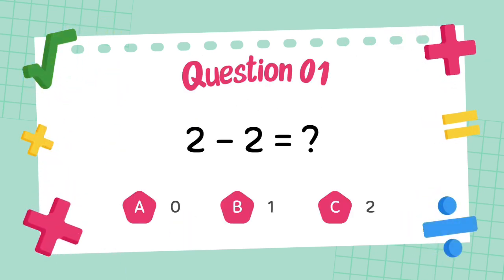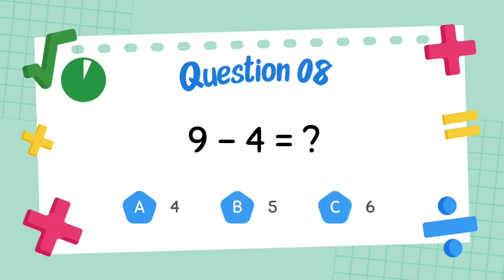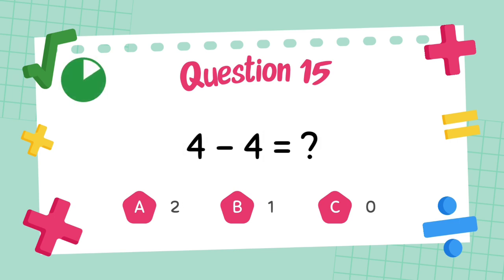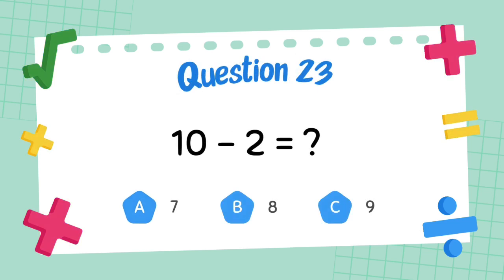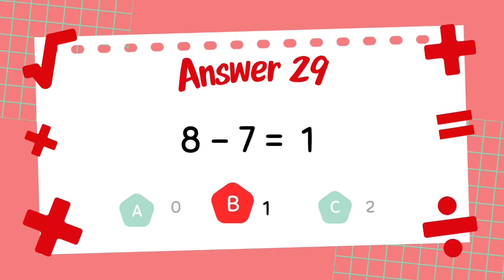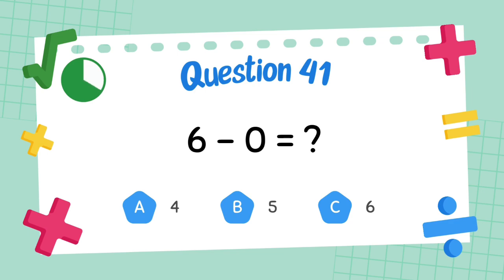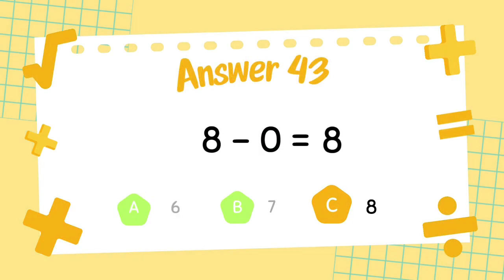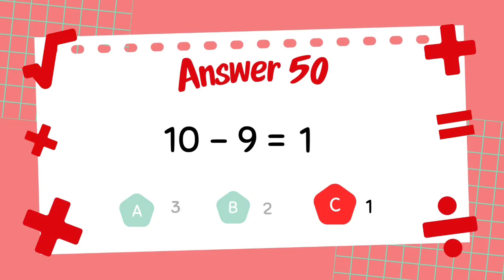Fun Start Math: Subtraction Quiz for Kindergarten Learners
Kick off your child's learning journey with Fun Start Math, a cheerful and engaging Subtraction Quiz for Kindergarten Students! This beginner-friendly video introduces subtraction up to 10 using easy-to-follow visuals, colorful subtraction flash cards, and playful examples that make kindergarten math feel like a game. Young learners will enjoy solving simple subtraction questions while developing their counting and problem-solving abilities. Perfect for home or classroom use, this quiz makes early math skills fun, interactive, and exciting!